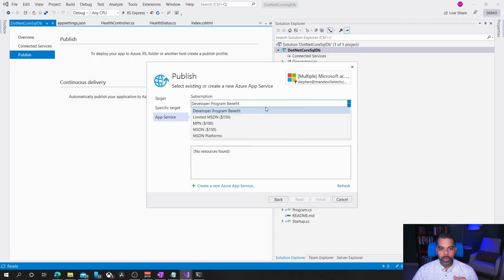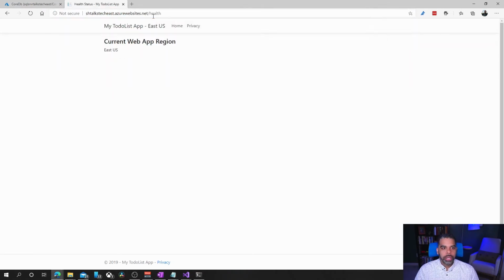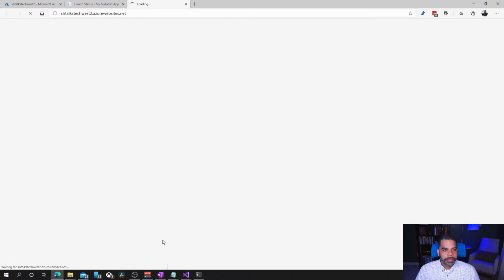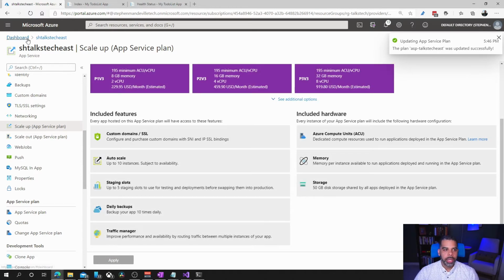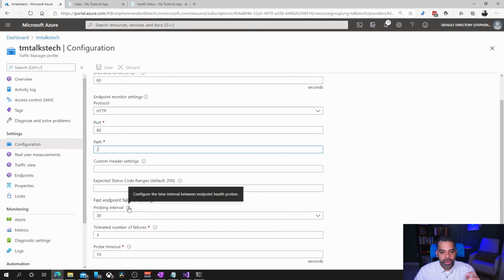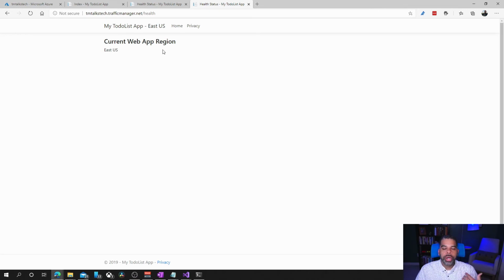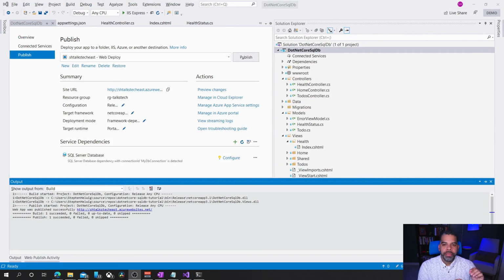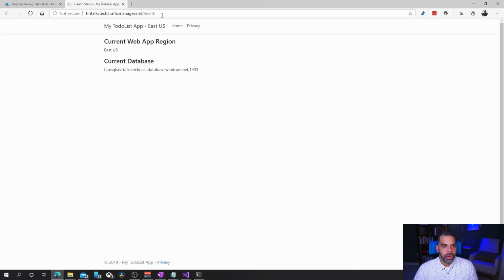Azure Web App Resiliency - Deploy Sample App (Part 4)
Wondering how to deploy resilient SQL based web applications in Azure? This 5-part series will walk you through architecture, design, implementation, and testing.

In Part 4 we deploy our sample code to both our regions, configure traffic manager and deploy our failover group.

Chapters
00:00 - Deploy App to Primary Region
03:25 - Deploy App to Secondary Region
06:55 - Deploy Traffic Manager
12:23 - Deploy Failover Group